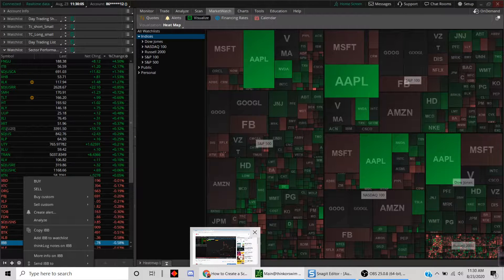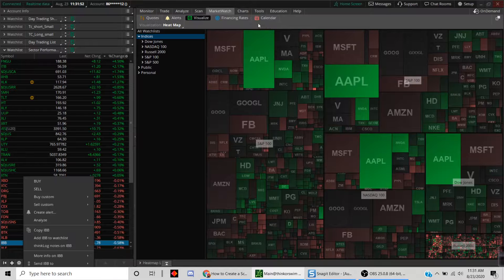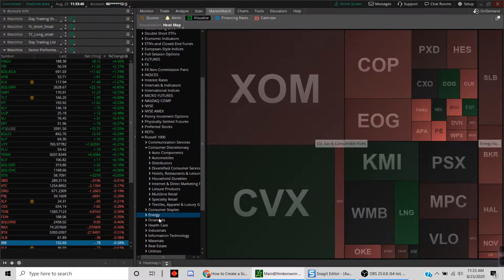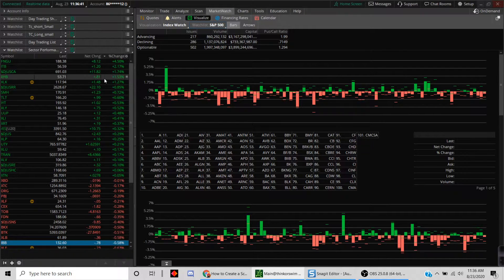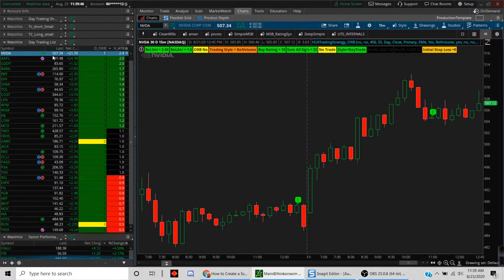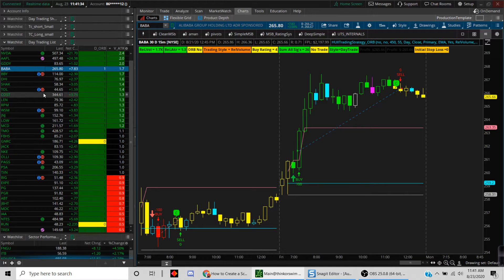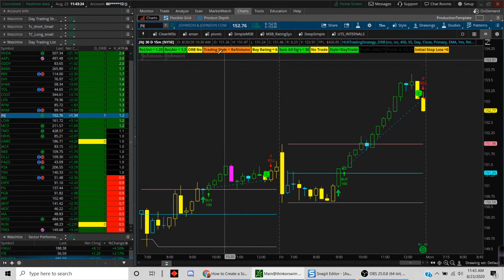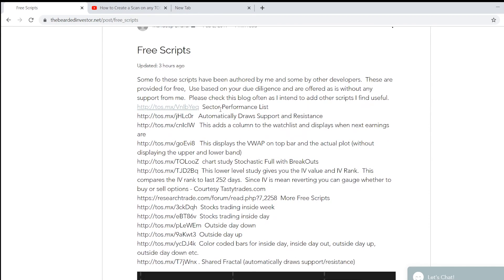How to use Heatmap on TOS to indentify Trending Stocks for Day Trading